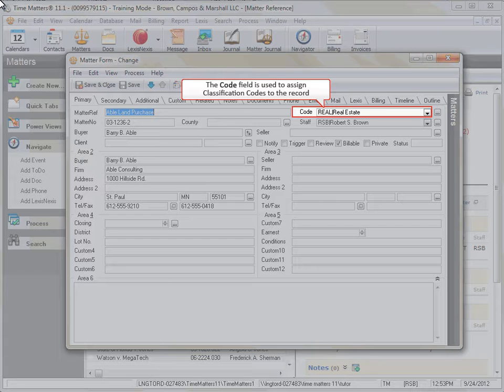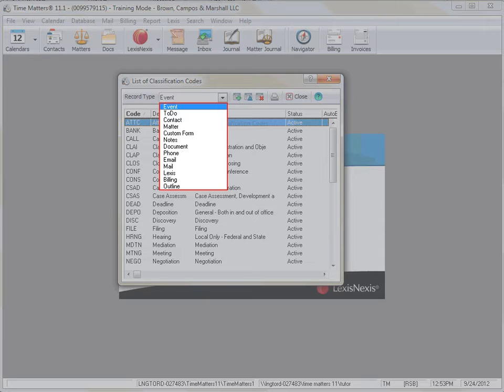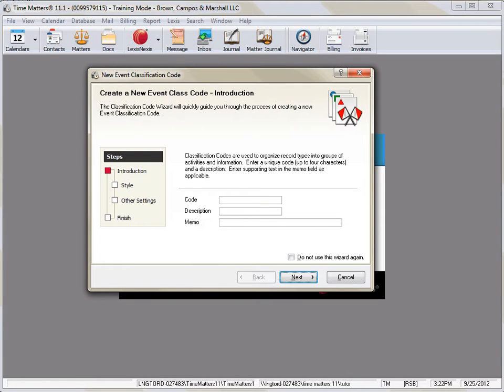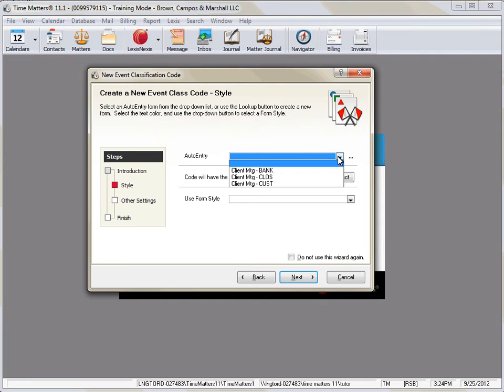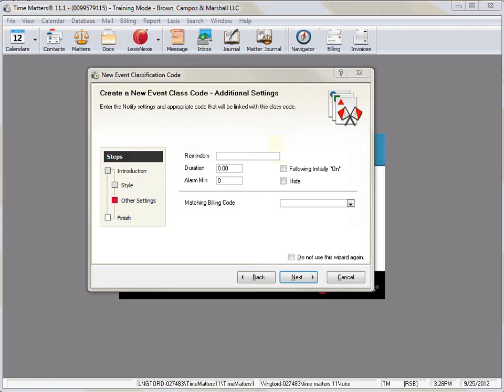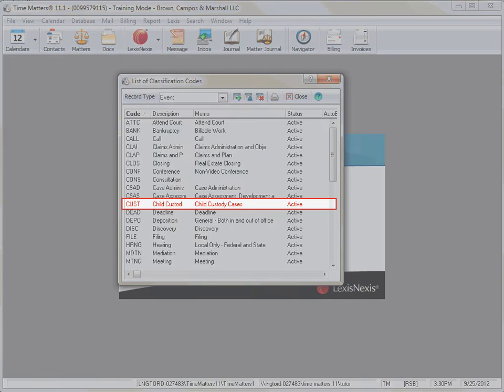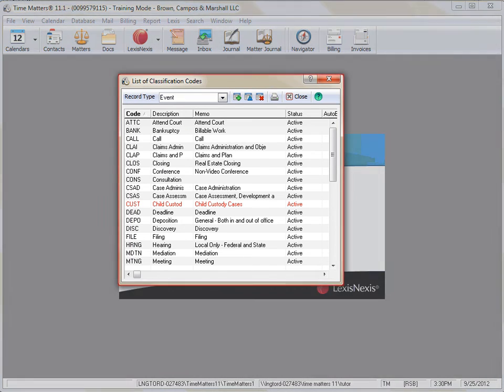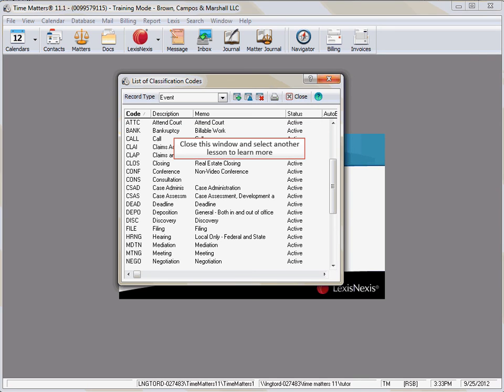Admin Setup 01 customizing classification codes